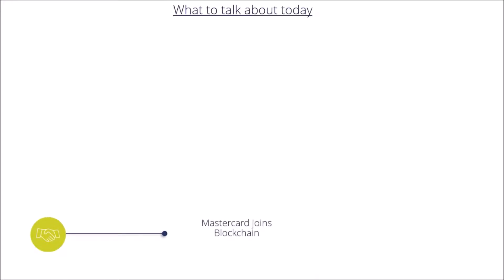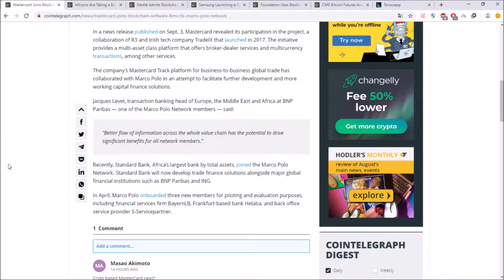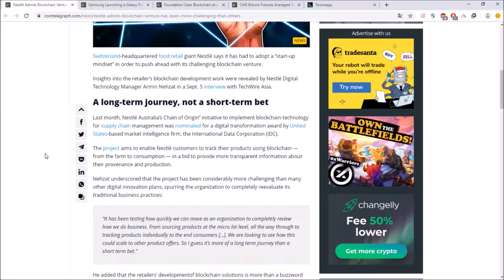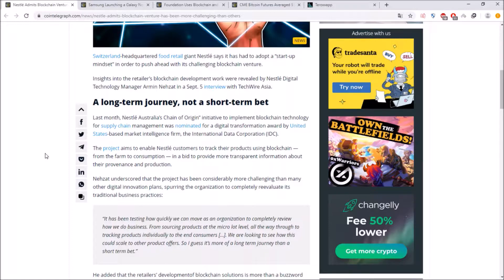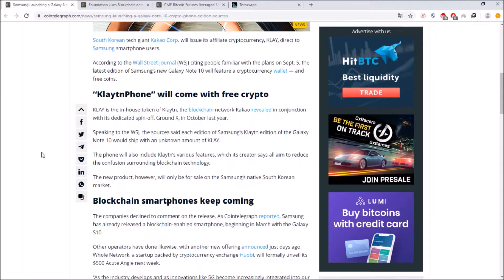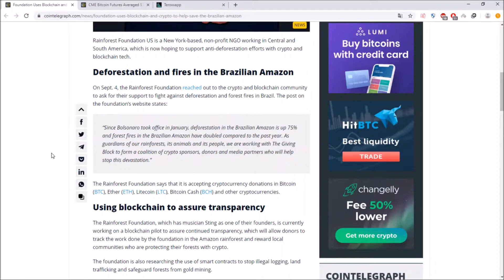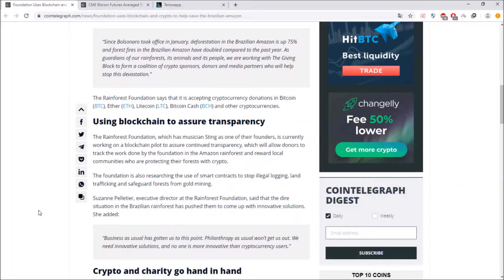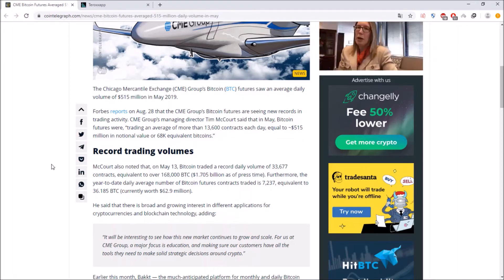Mastercard using Blockchain? New crypto Smartphones by Samsung?! I Teroxx Weekly News Update #12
In this news update we will talk about all the intersting stuff came along crypto last week.